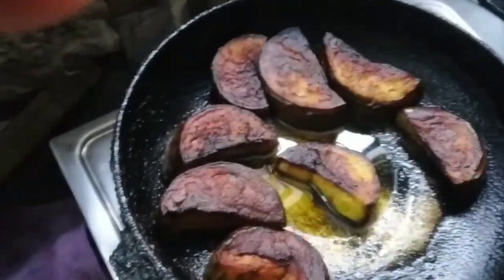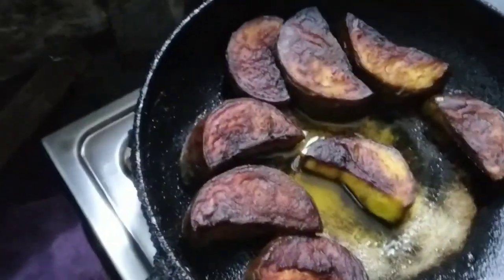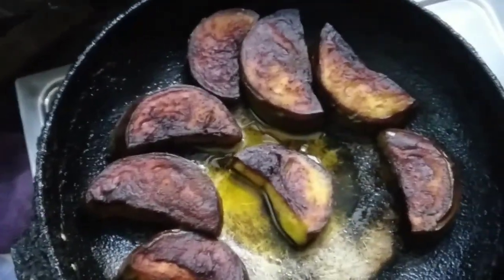full day eating menu chart